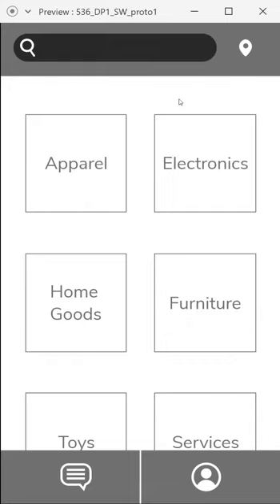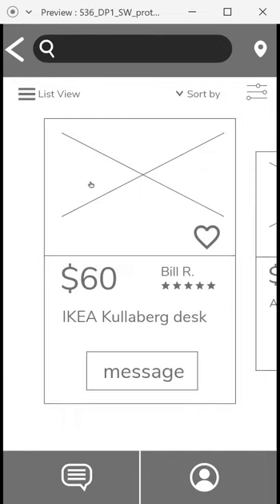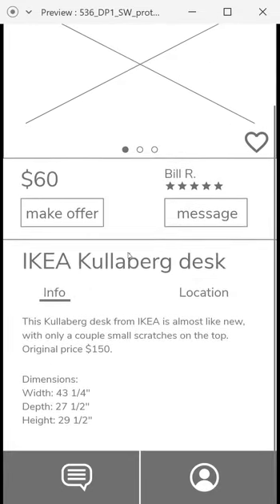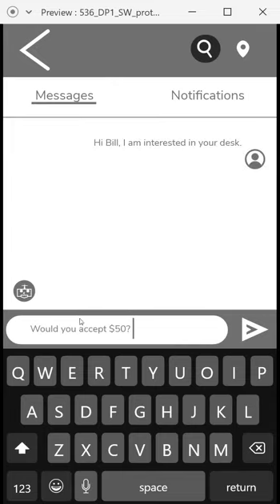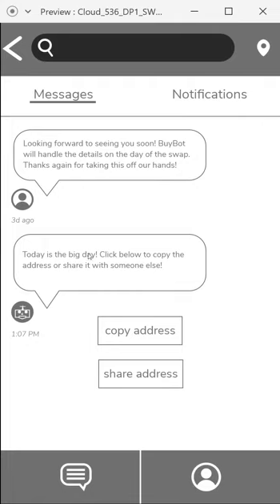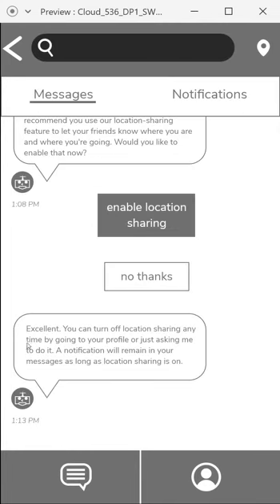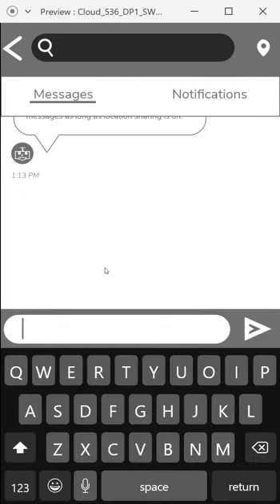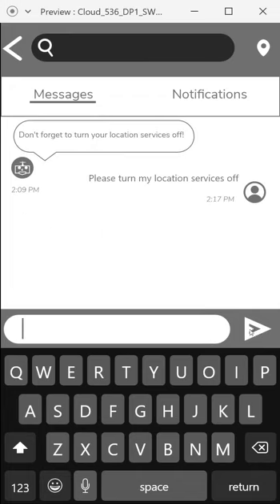BuyBot Buyer Mobile Prototype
This is a brief video recording and explaining an interactive prototype I built for a peer-to-peer e-commerce app.